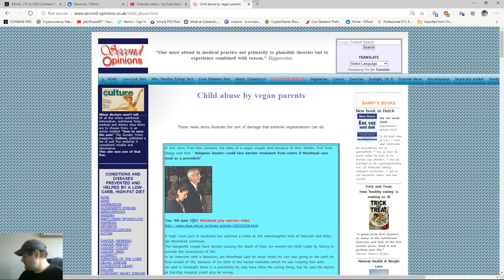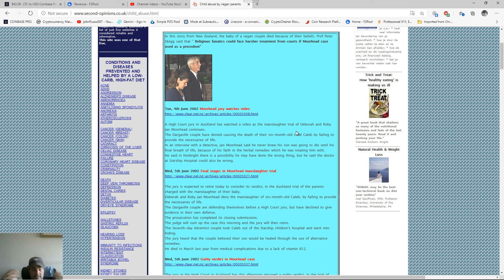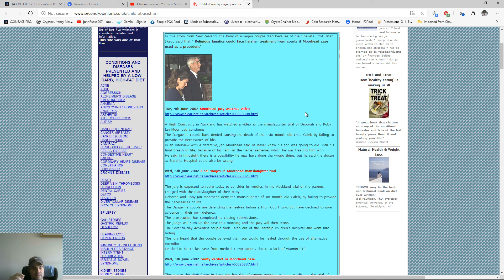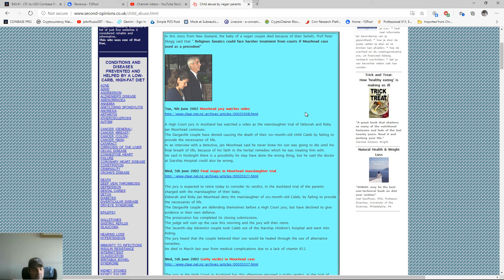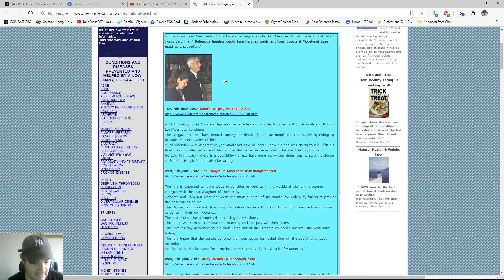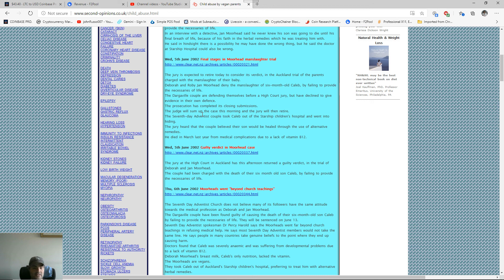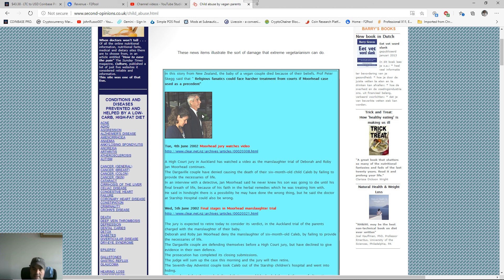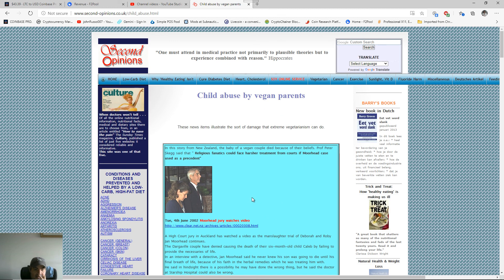Veganism Kills.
Veganism KILLS. A twenty year legacy.